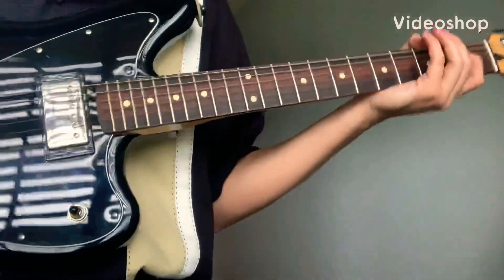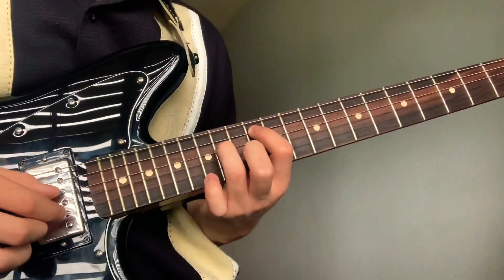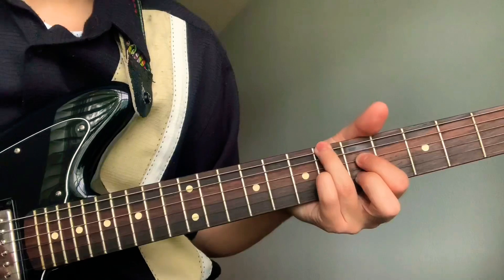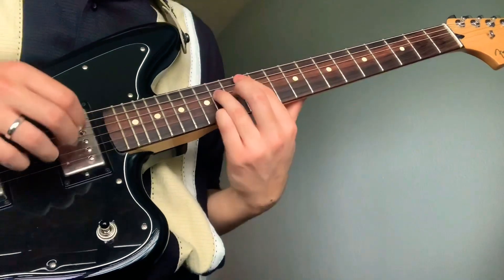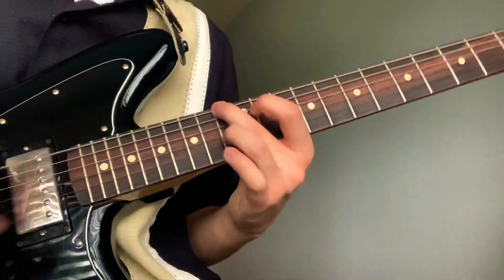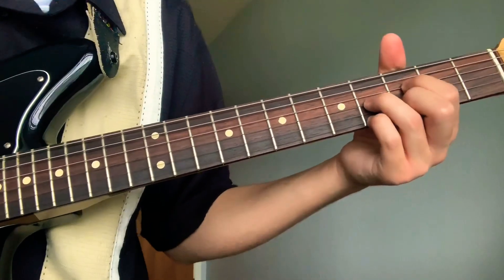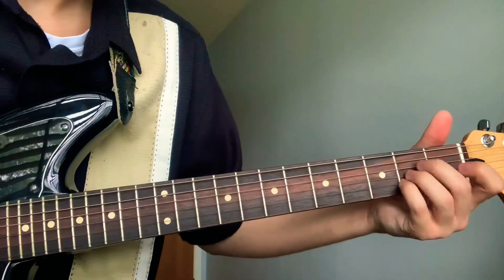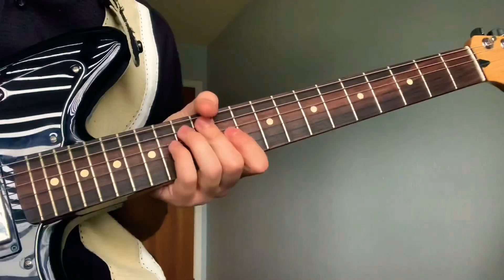Her’s - Harvey (Guitar TUTORIAL)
Feel free to watch my cover and follow to see where and what I’m playing with the tutorial to make more sense

Please be patient with me. I’ve never taught these songs before, only played them.

Thank you Ste and Aud